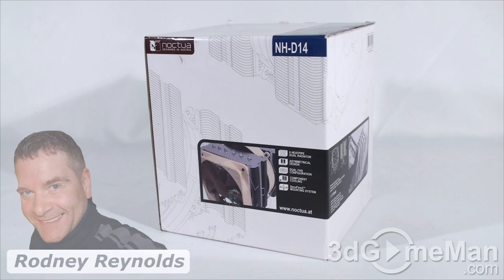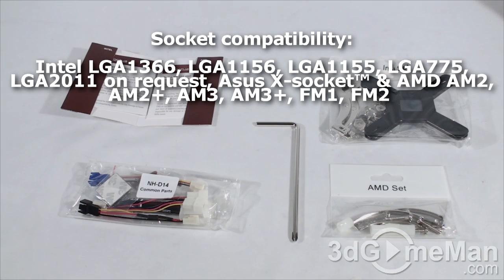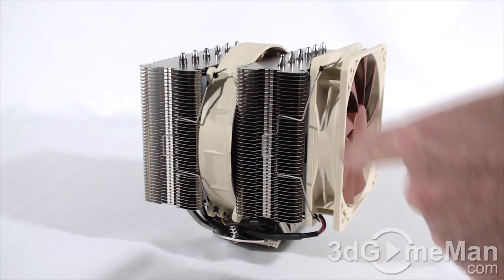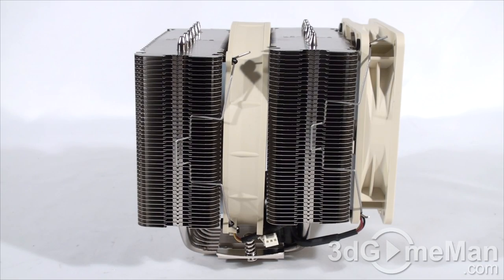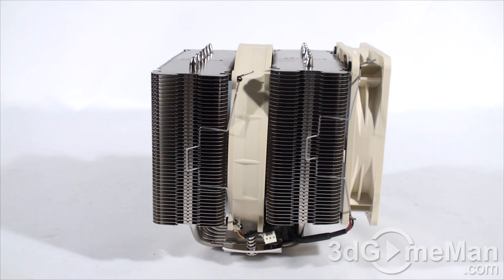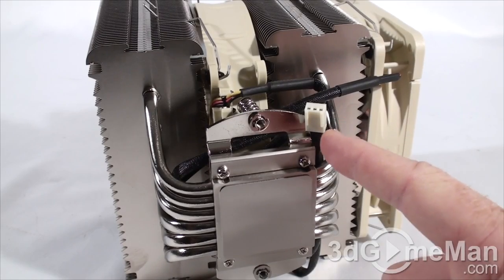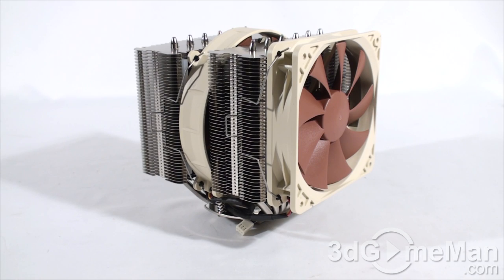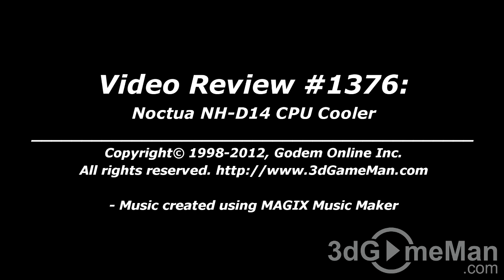#1376 - Noctua NH-D14 CPU Cooler Video Review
The Noctua NH-D14 CPU Cooler is still one of the best CPU coolers ever released. It has a copper baseplate, copper heatpipes, many aluminum fins and two fans, looks amazing, very well constructed and comes with a 6 year warranty. This is one incredible CPU cooler